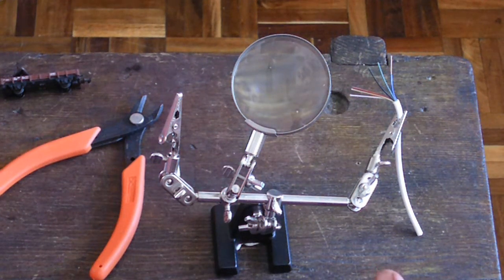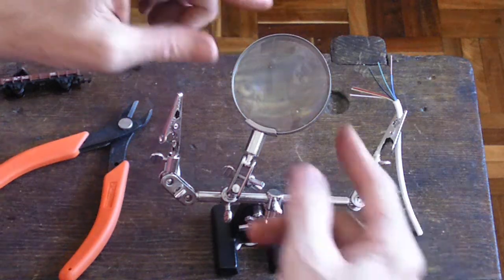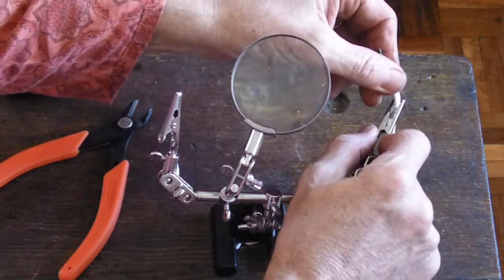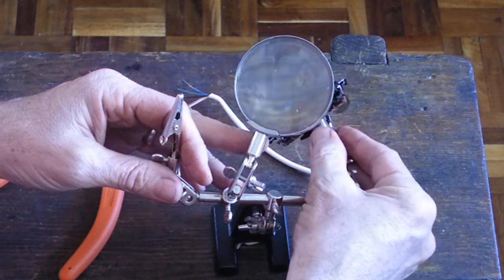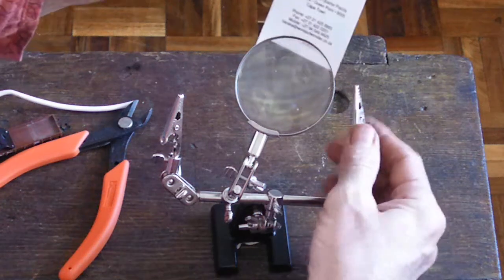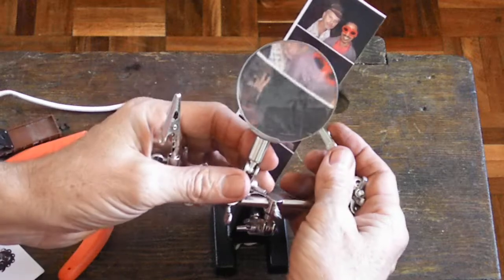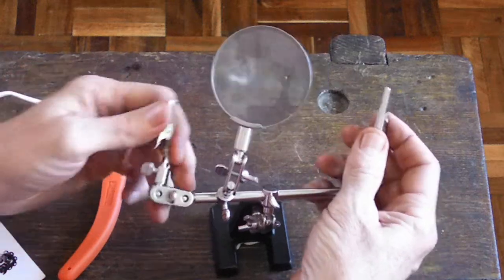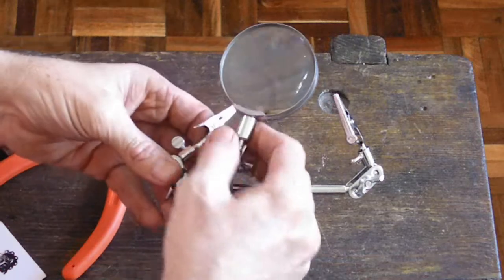Mr Gadget Magnifier and Clamp Tool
Mr Gadget Magnify Glass
Ideal for hobbies like model trains, etc
2 adjustable clamps to hold object while you can view it through the magnify glass
Soldiering
Cool toy for children
Beautiful object to display on desk.
Pictures can be put in the clamps for display on a coffee table